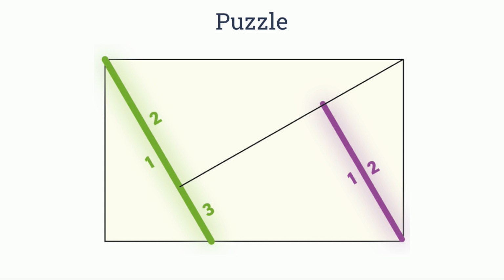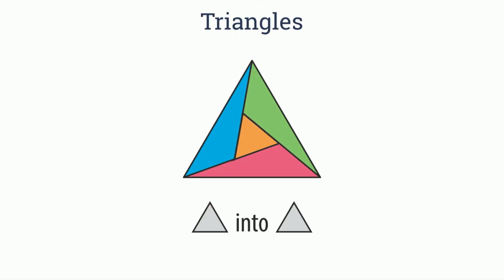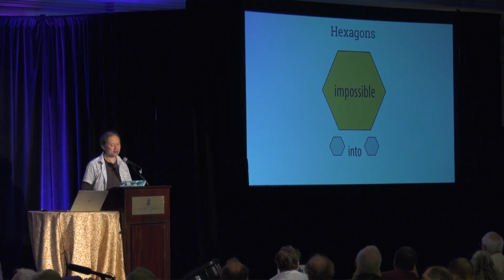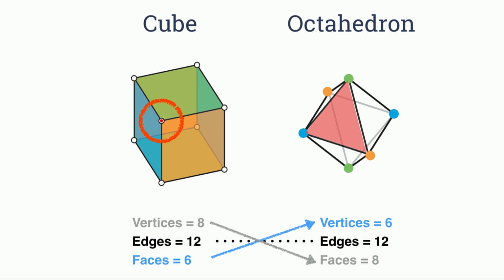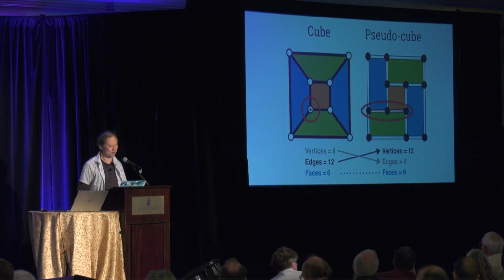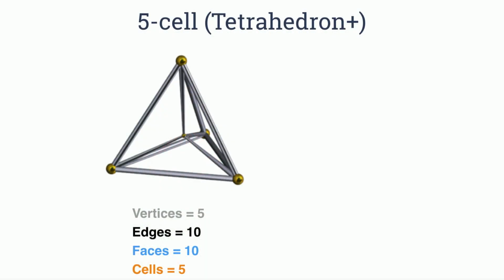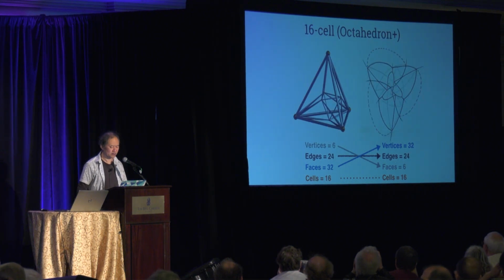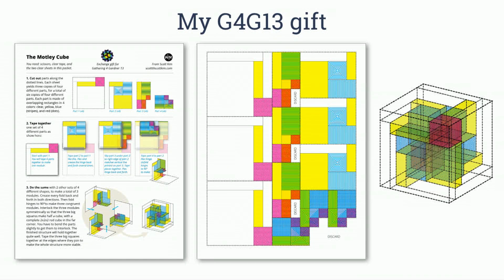Scott Kim - Motley Dissections - G4G13 April 2018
This talk discusses motley dissections — polygons cut into polygons and polyhedra cut into polyhedra such that no two pieces every completely share an edge or a face. The most famous motley dissection is the squared square. My contribution extends this to triangled triangles, pentagoned pentagons, boxed boxes, tetrahedraed tetrahedra, and octahedraed octahedra. I show many motley dissections in 2 and 3 dimensions, show how motley dissections are related to polyhedra in a manner similar to polyhedral duality, and in particular, show how the boxed box (a motley dissection of a rectangular solid into rectangular solids) is isomorphic to the 24-cell, one of the regular polyhedra in 4-space.